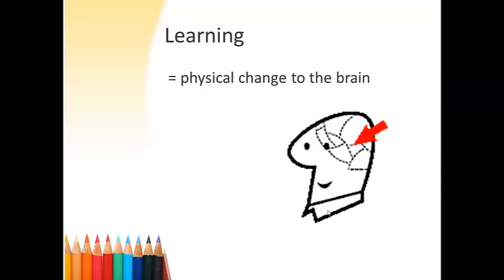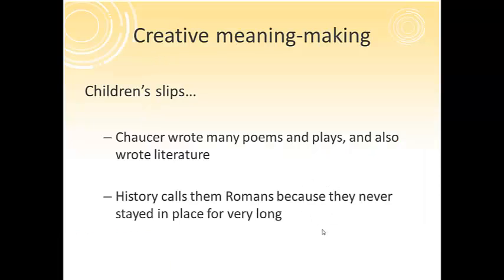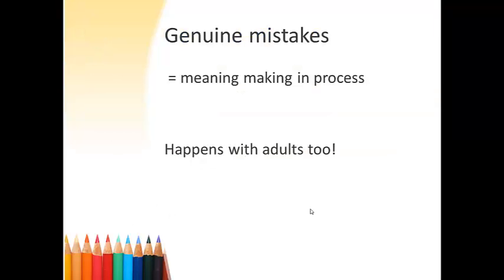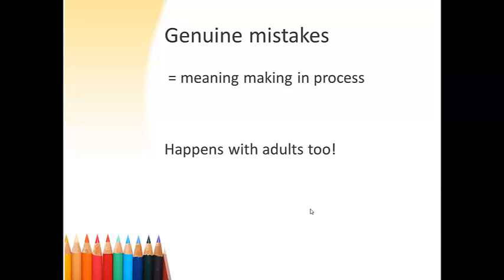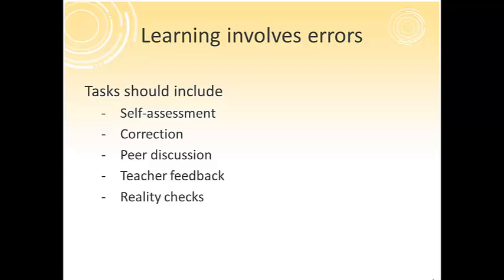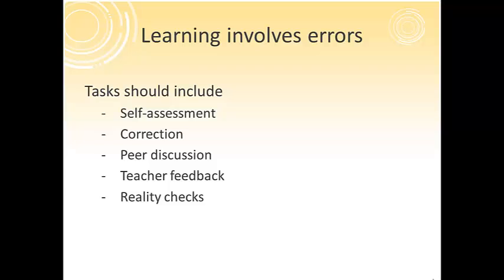ED 307 Constructivism Overview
This video provides an overview of a constructivist teaching approach